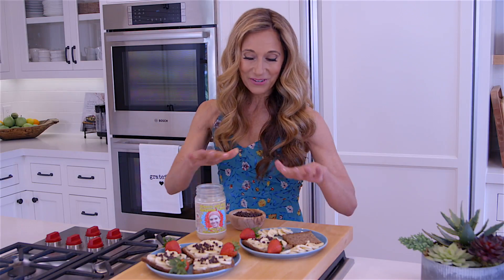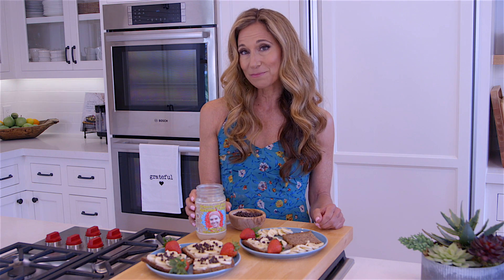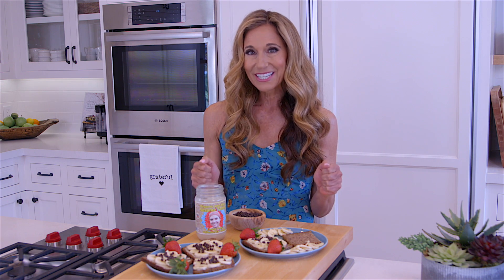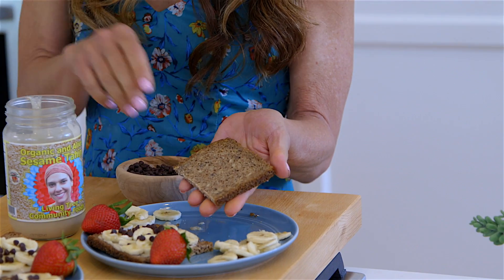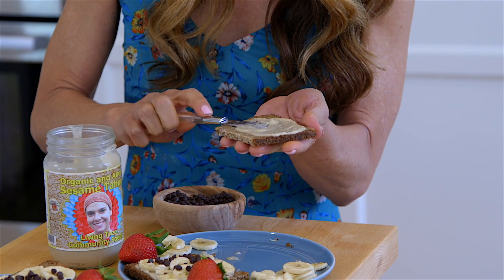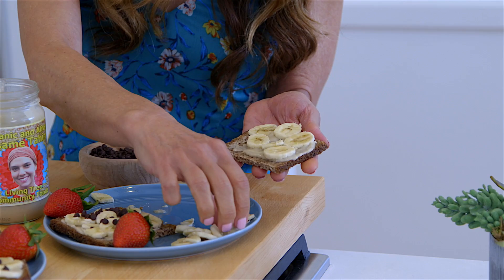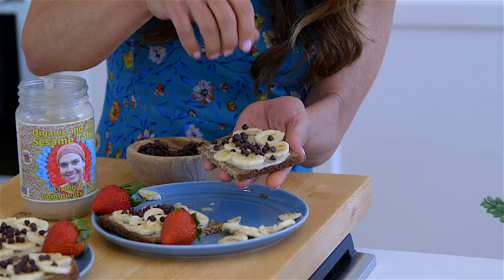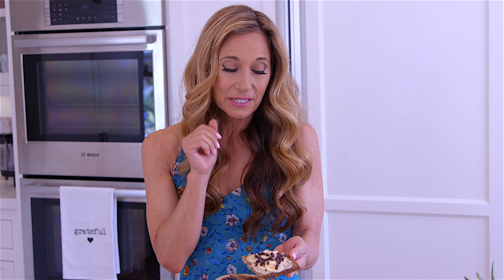Nora's Quick Afternoon Energy Booster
Move over, artificial protein bars! This sweet and delicious snack, topped with tahini, bananas, and of course, chocolate, is great for when you need an afternoon pick-me-up! It's so easy, you can make it in under a minute!